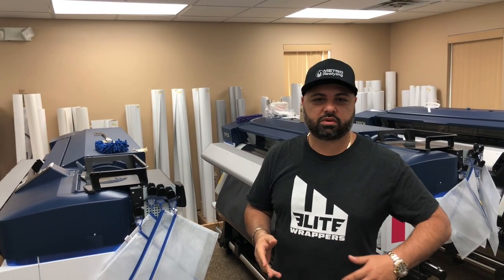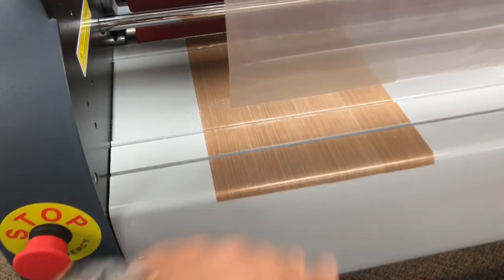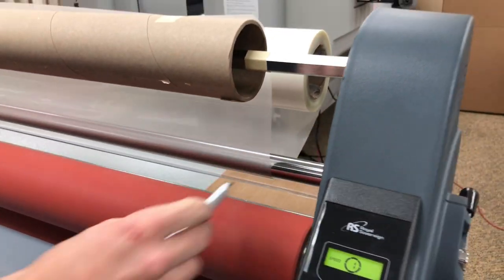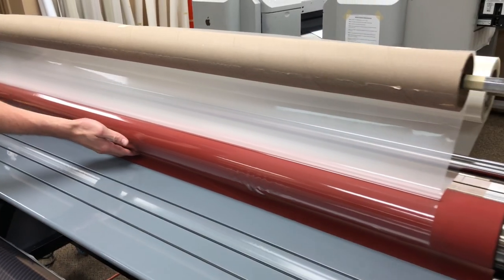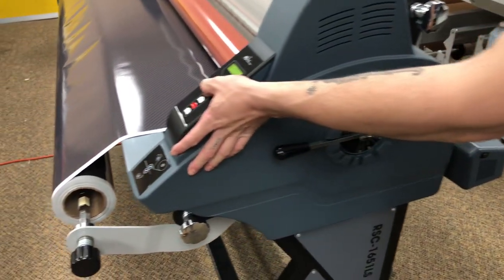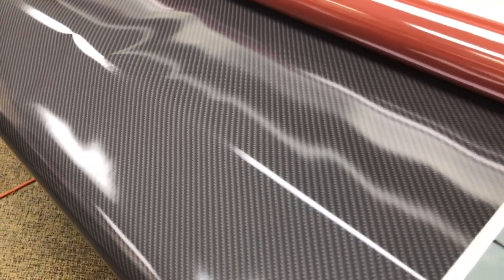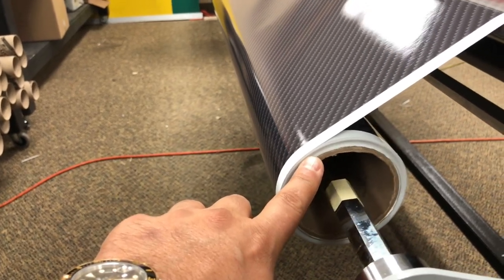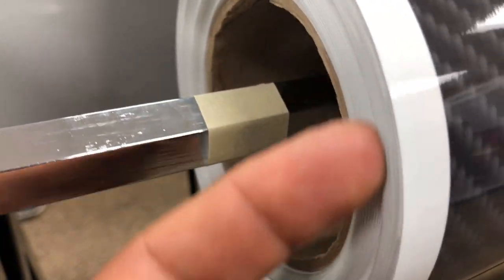Laminating Tips from Metro Restyling at Alwan Wraps custom wrap printing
Chris from Metro Restyling showing how Alwan Wraps laminates wrap vinyl with minimal issues. They demonstrate a full 25yd roll being laminated.